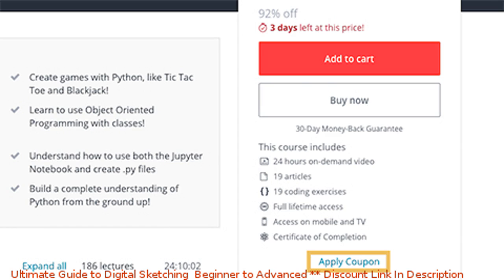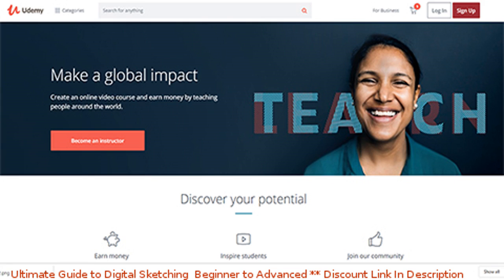Ultimate Guide to Digital Sketching: Beginner to Advanced coupon - udemy discount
Ultimate Guide to Digital Sketching: Beginner to Advanced discount

Price: $109.99

Learn to digitally draw like a pro!